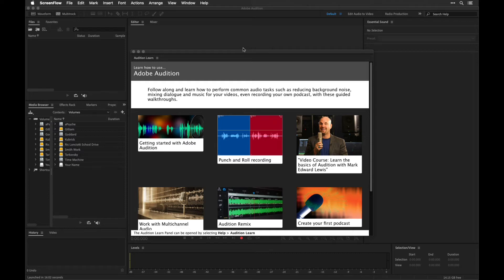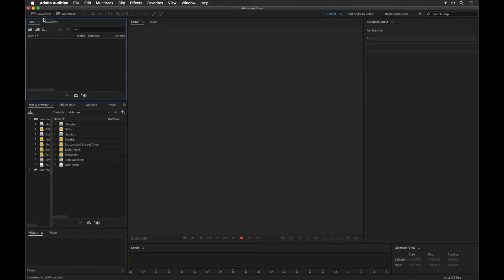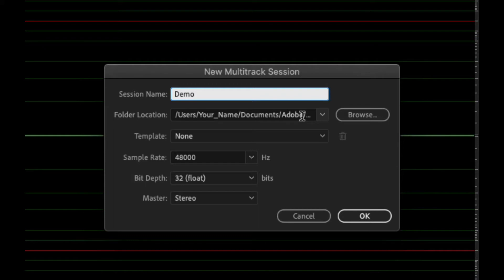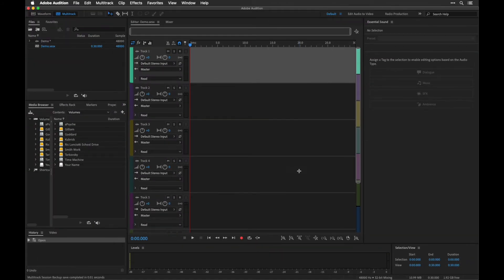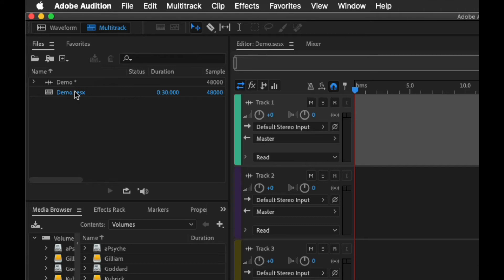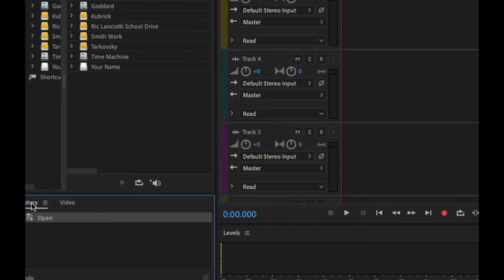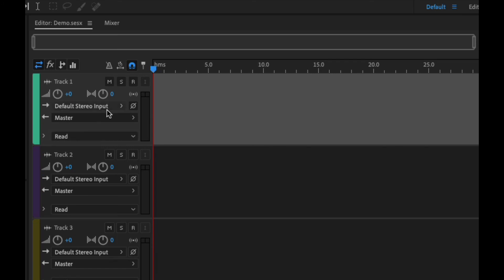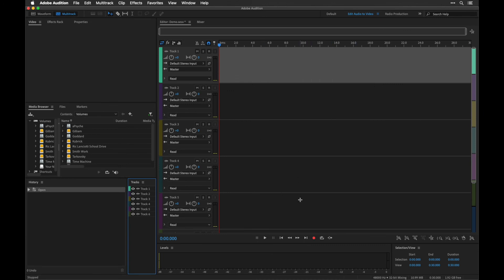An Introduction to the Adobe Audition Interface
This is from a series of videos on how to use Adobe's Premiere Pro for my Time Arts class at  PNCA.